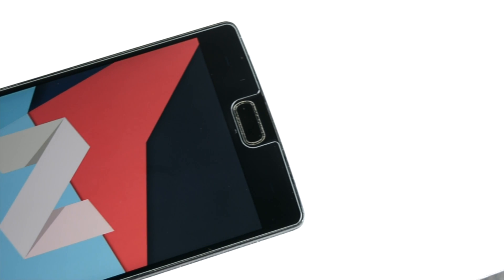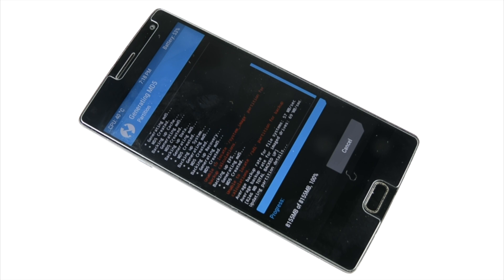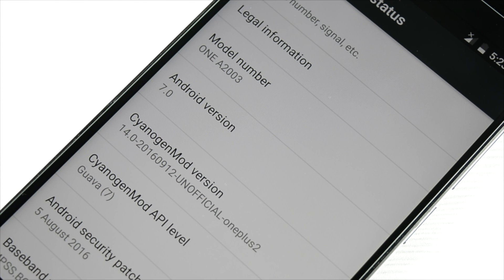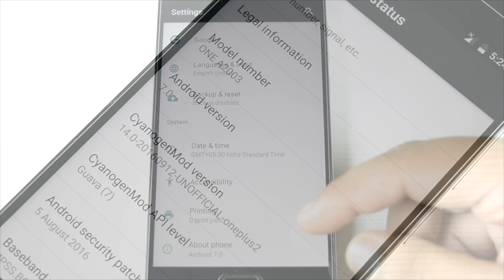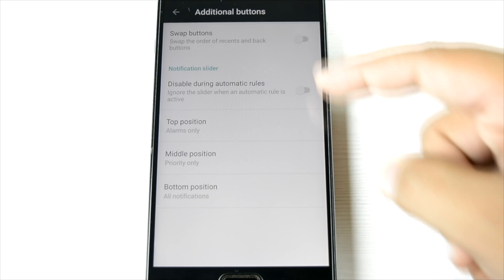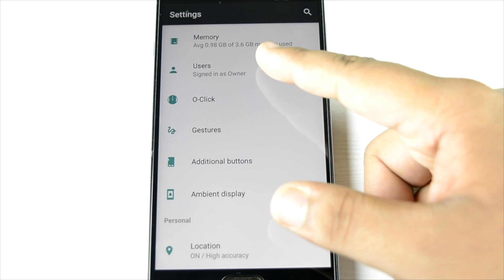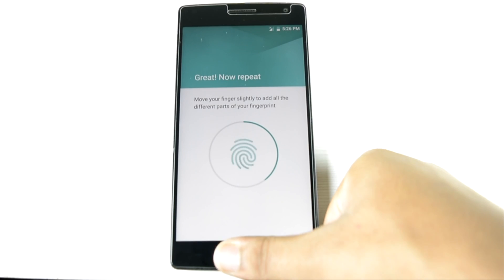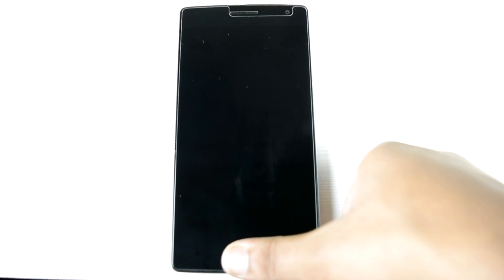CyanogenMod 14 [Android 7.0] for OnePlus 2: How to Install + Impressions After 24hrs Use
OR